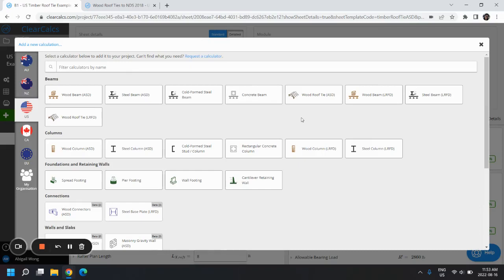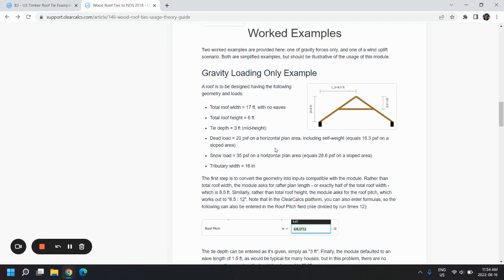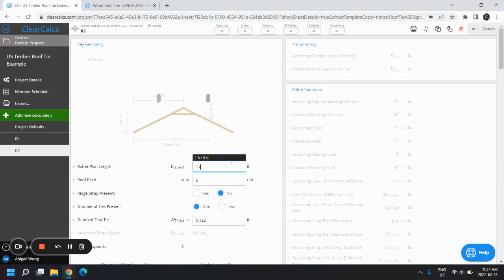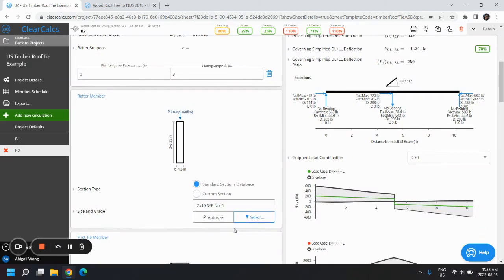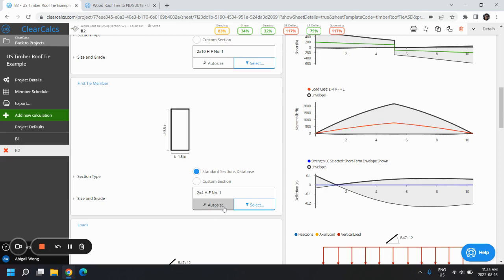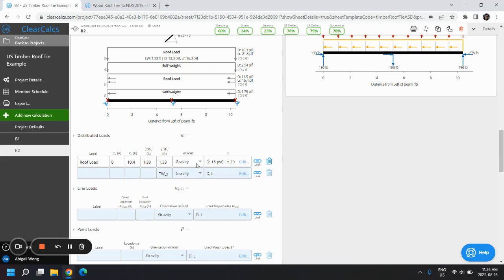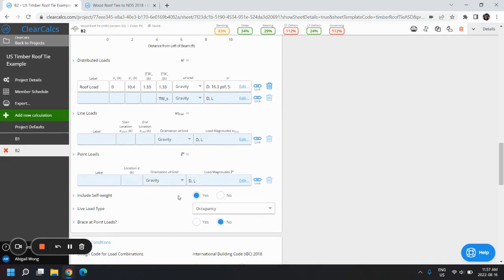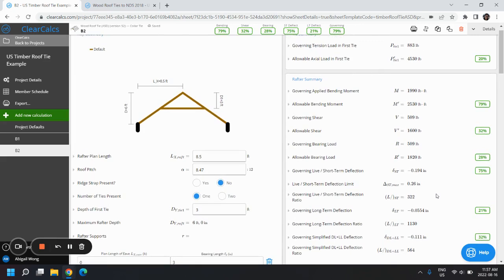US Wood Roof Tie - Example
The easy to use online ClearCalcs Wood Roof Tie ASD Calculator to NDS 2018 enables you to do quick and powerful design and analysis for wood collar ties and rafter ties. Choose from our library of thousands of common wood sections, or create your own and get instant results with our easy to understand traffic light checks for tension in the ties and all limit states for the rafters.